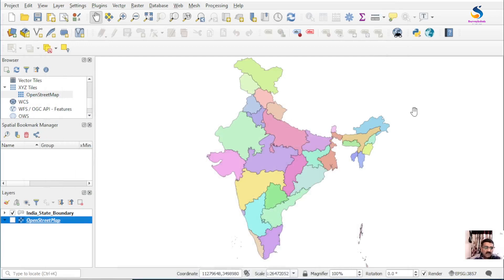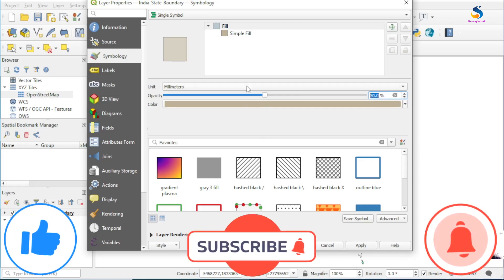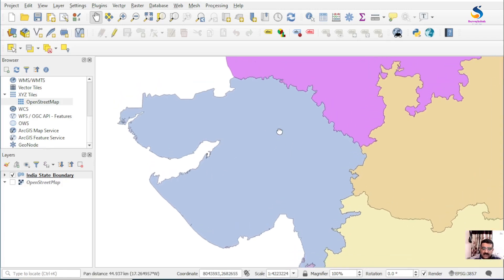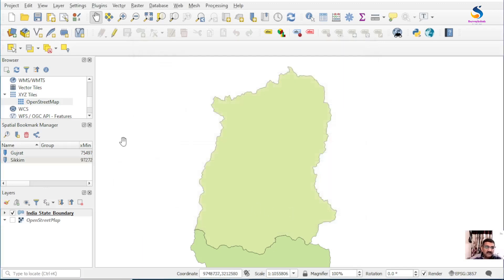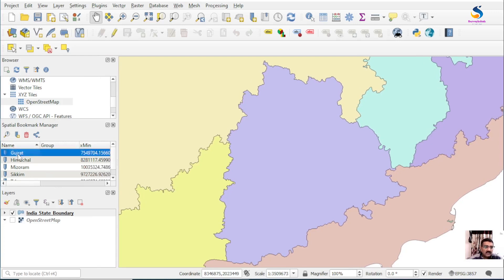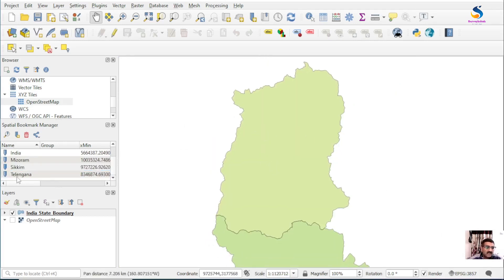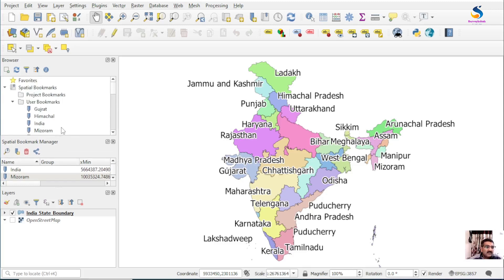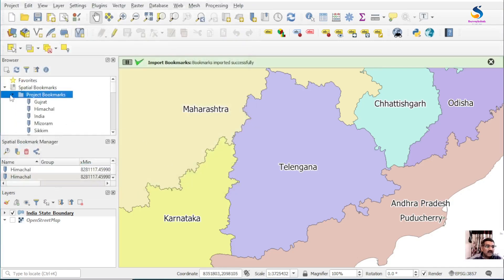Spatial Bookmark in QGIS | Creating spatial bookmarks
In this video we will learn how to create Spatial Bookmarks in QGIS